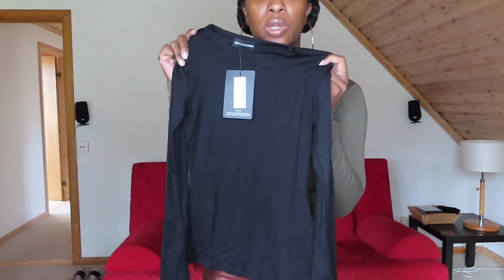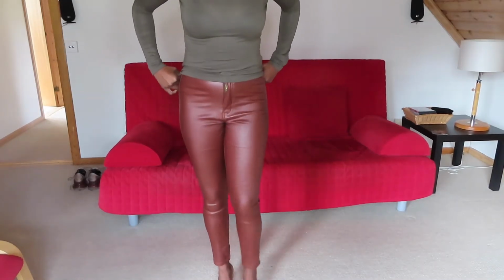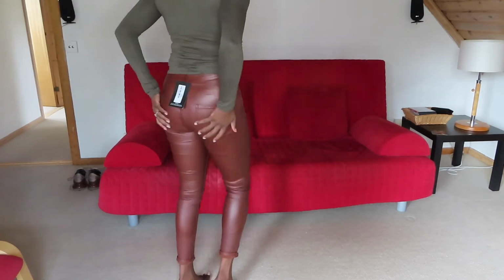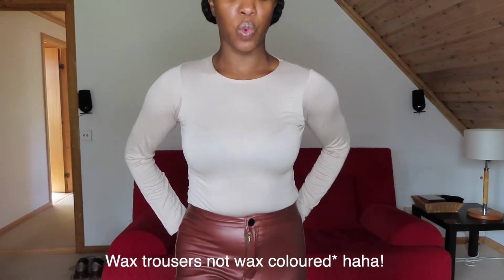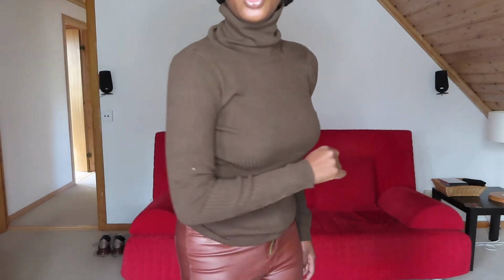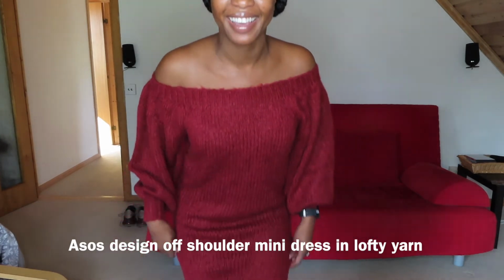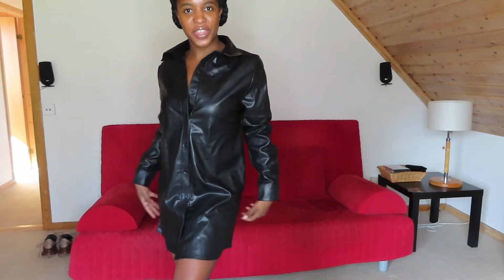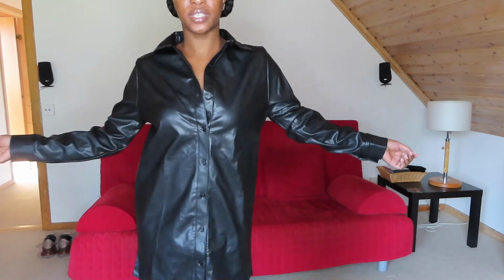AUTUMN/FALL FASHION-TRY ON HAUL FEAT. ASOS & PRETTYLITTLETHING/Shaunz World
Hey lovelies. It's officially Autumn/Fall! I found a few pieces that i thought i needed or was missing in my collection. Hope you enjoyed, which was your fave?